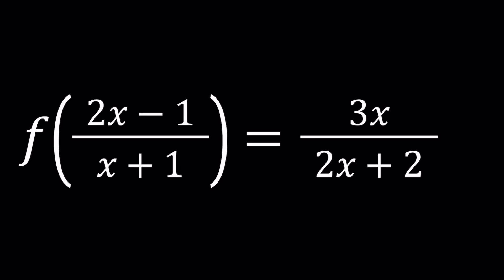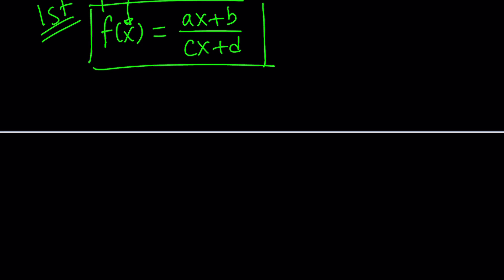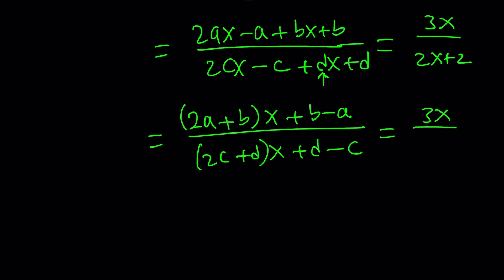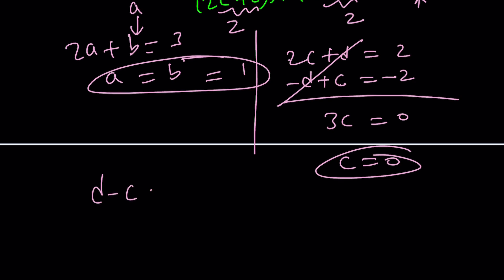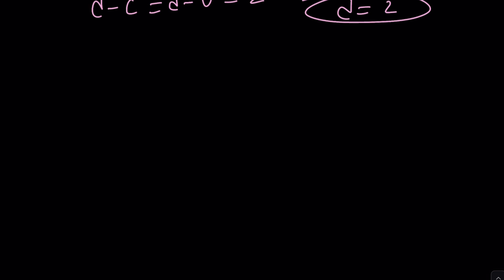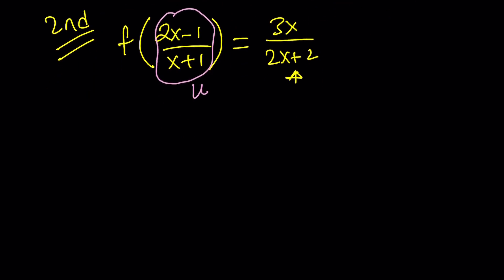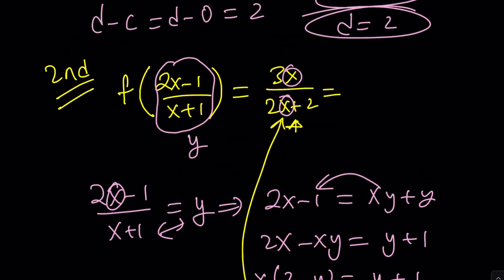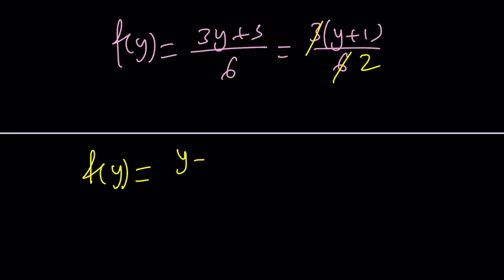A Nice Functional Equation